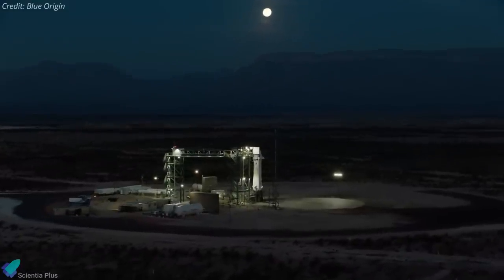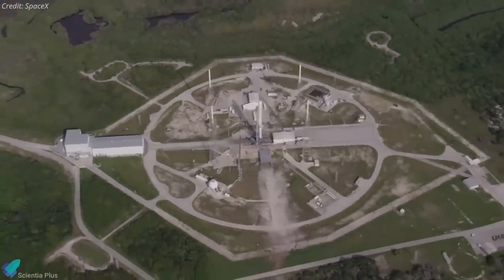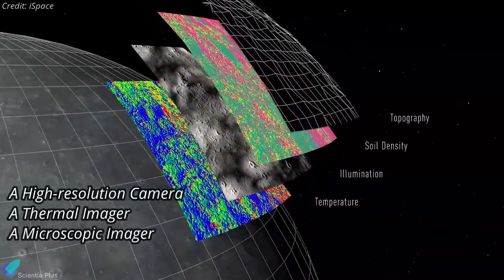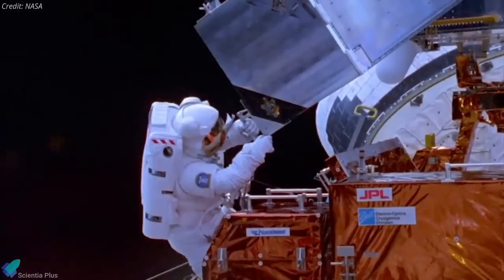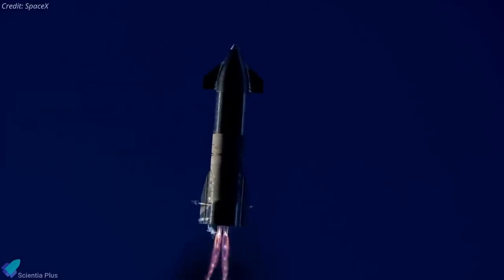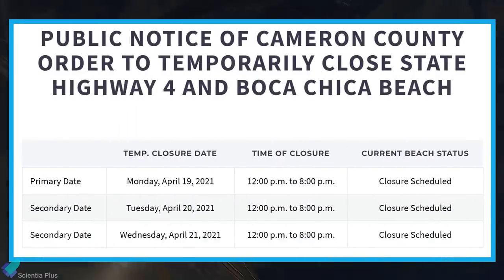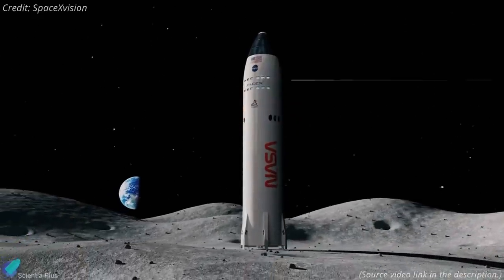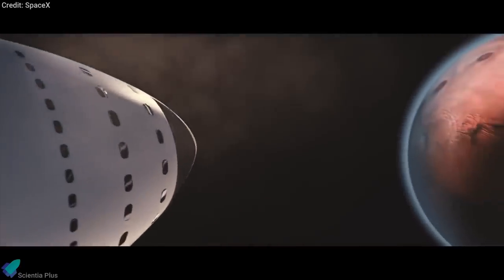Starship SN15 Launch Date Announced | SpaceX Starship Wins NASA HLS Contract | New Shepard Launch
After four successful test flights of its next-generation Starship prototypes all ended in dramatic explosions during the landing phase, SpaceX is preparing to launch its next starship prototype, serial number 15 (SN15).
Meanwhile, SpaceX wins NASA's contract to develop a Human Landing System for the Artemis program.

Scripted on 17th April 2021.

00:00 New Shepard Launch
02:17 SpaceX Wins Two Moon Missions
05:03 Northrop Grumman MEV-2
06:45 DARPA to Develop Nuclear Reactor to Power Missions to the Moon
08:03 Starship Updates

Image Credits:
DARPA
NASA
Starship Gazer
Carter Goode
RGV Aerial Photography
Austin Barnard
Nomadd
BocaChicaGal
Brendan Lewis

Video Credits:
Blue Origin
SpaceX
Astrobotic
NASA
iSpace
MBRSC
Northrop Grumman
Ariane Space
Intelsat
LabPadre
SPadre
SpaceXvision
ErcX Space